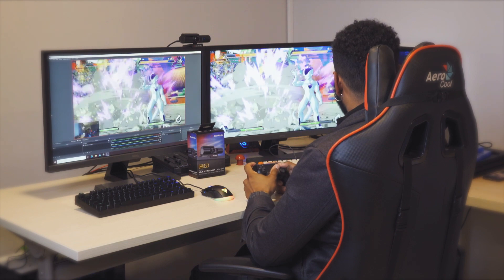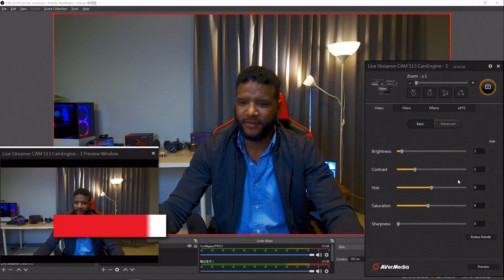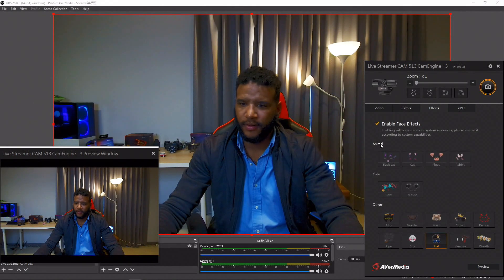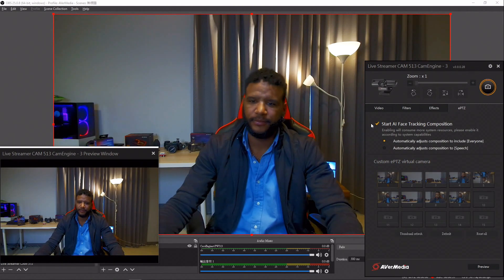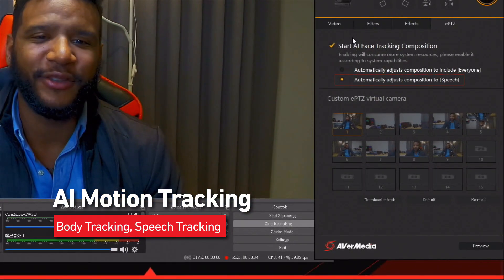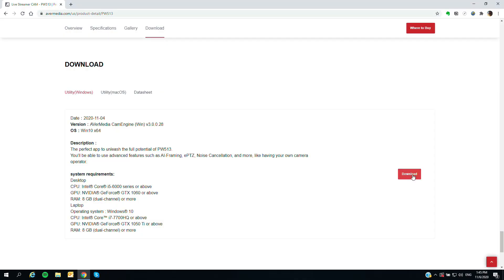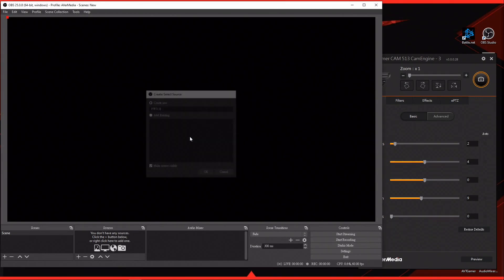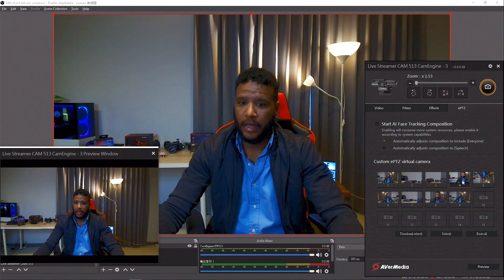AVerMedia Live Streamer CAM 513 (PW513) Tutorial - CamEngine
Check out how to use the Live Streamer CAM 513 with CamEngine AI technology.

CamEngine System Requirements:

Desktop
Operating system: Windows® 10
CPU: Intel® Core® i5-6000 series or above
GPU: NVIDIA® GeForce® GTX 1060 or above
RAM: 8 GB (dual-channel) or more

Laptop
CPU: Intel® Core™ i7-7700HQ or above
GPU: NVIDIA® GeForce® GTX 1050 Ti or above

Note - CamEngine is Windows only